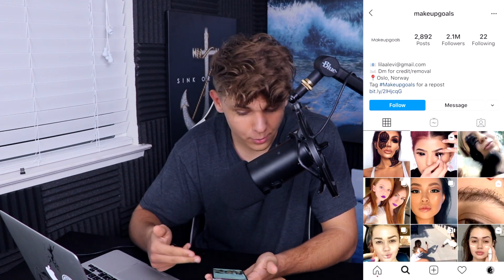Module 6 My Full Instagram Theme Page Marketing Strategy